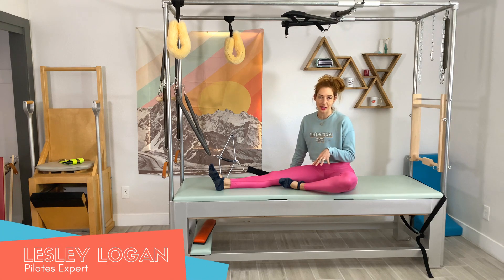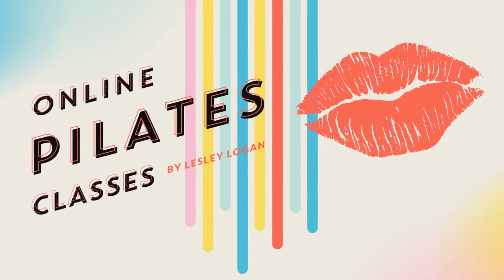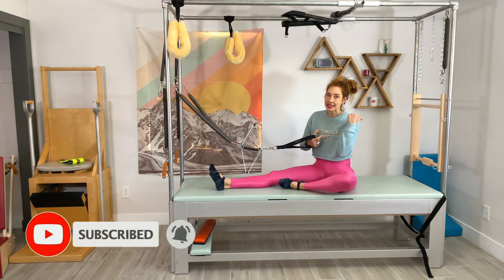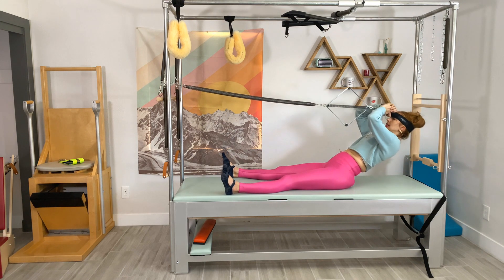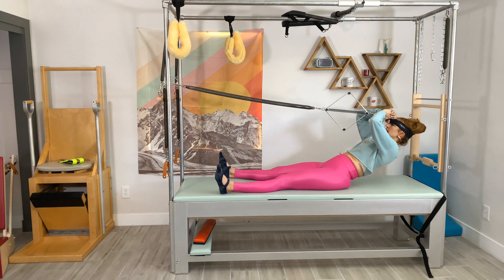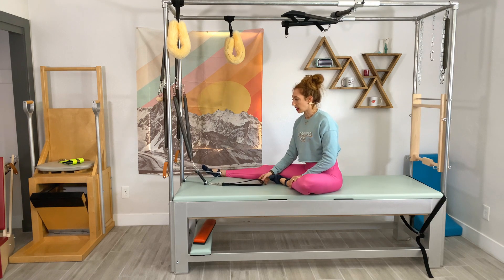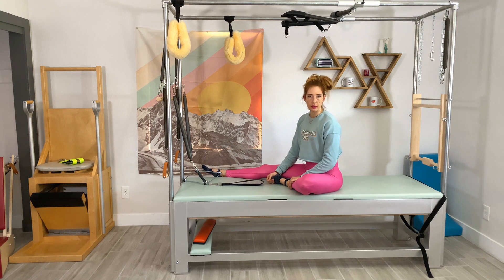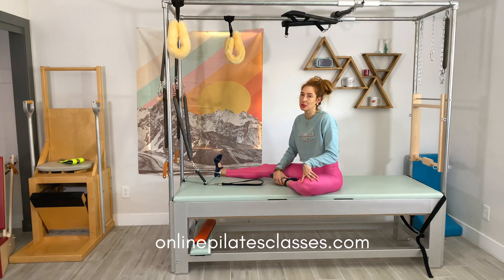Seated Neck Stretcher Flat Back on the Cadillac | OPC Tutorial